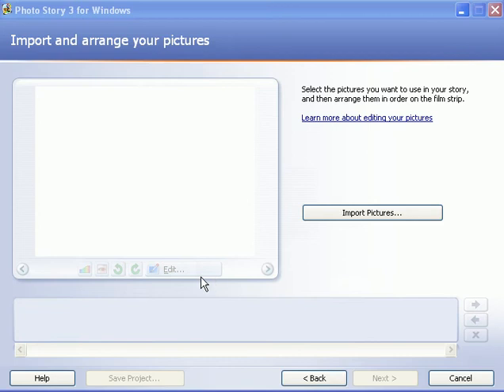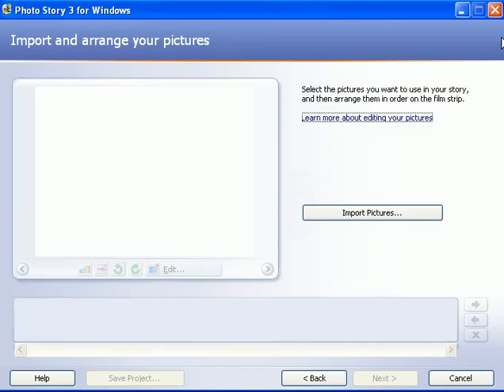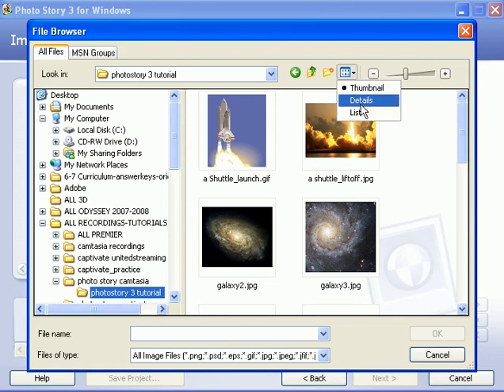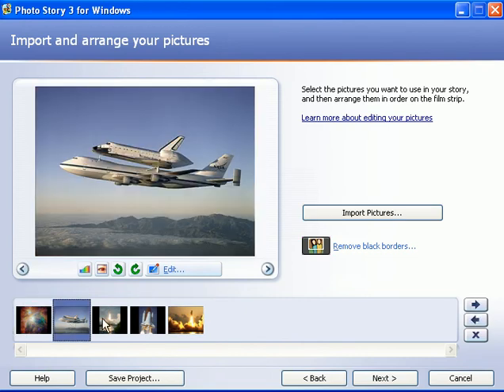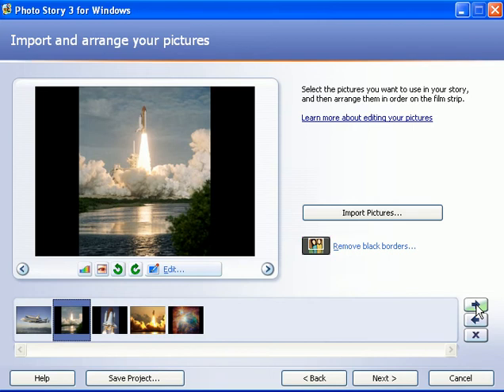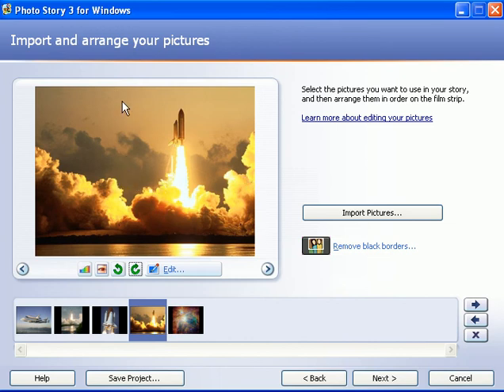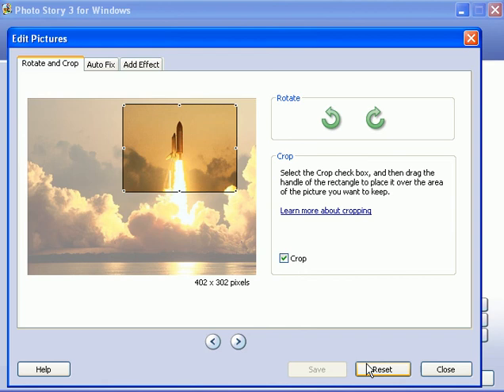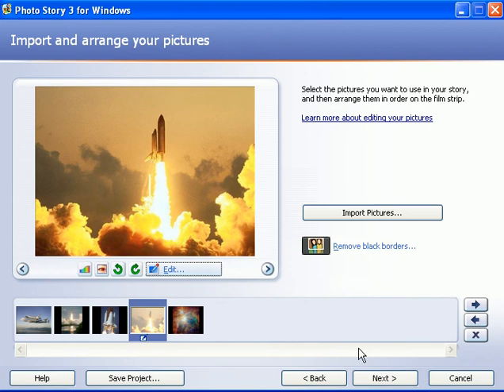Tutorial 2 (of 7) - Importing pictures into Photo Story 3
How to import and arrange pictures in Photo Story 3